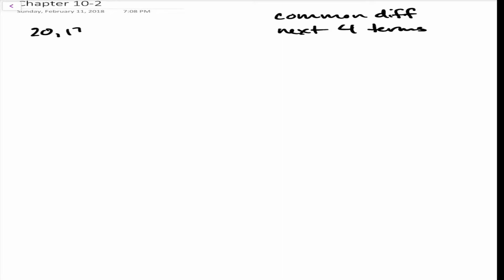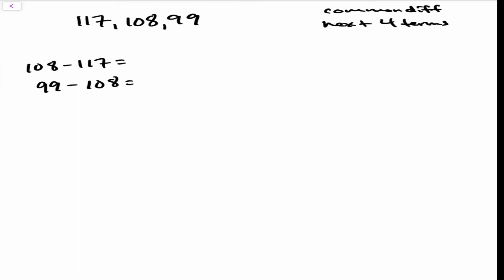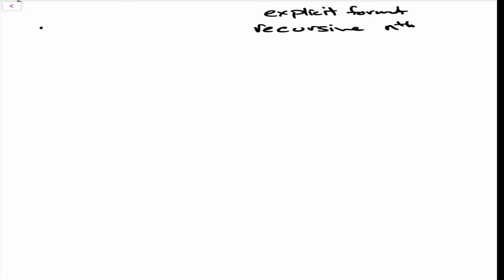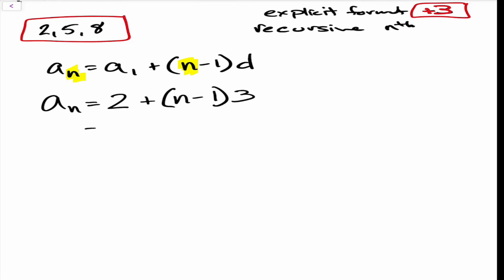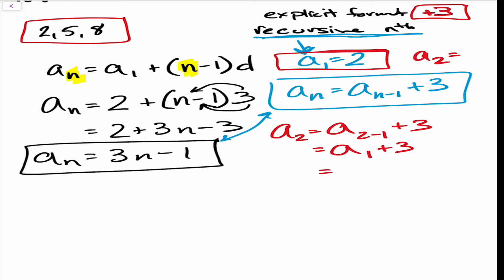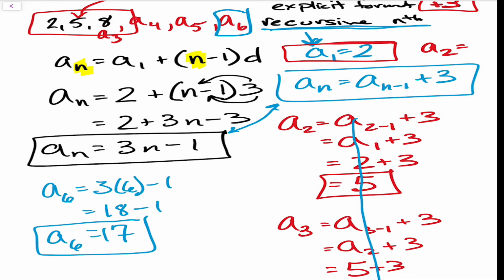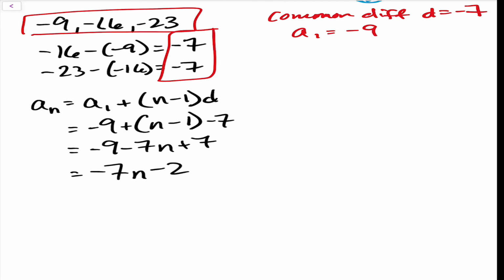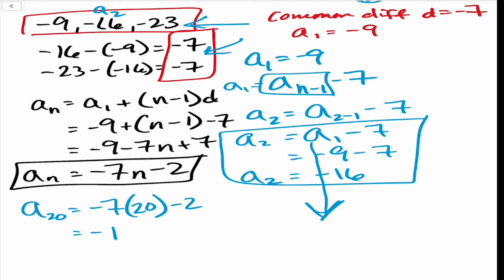10-2 Common Differences_Explicit/Recursive Formula